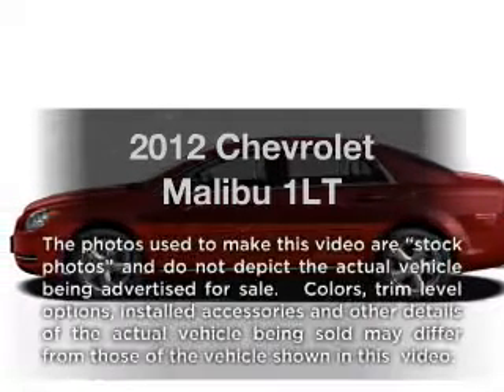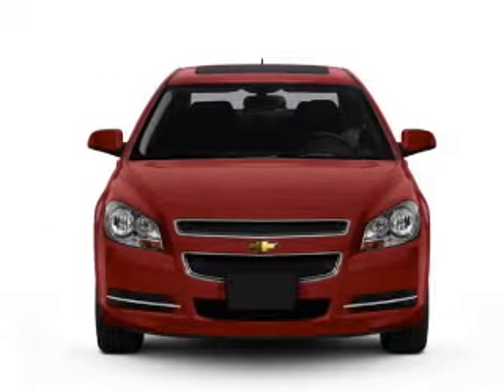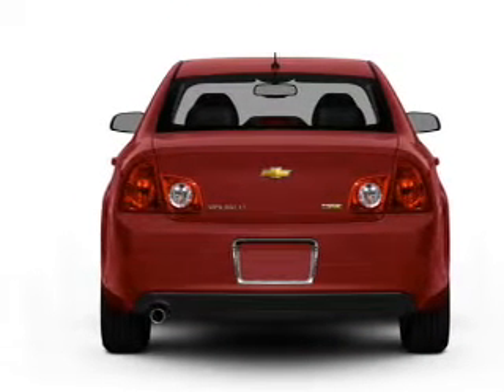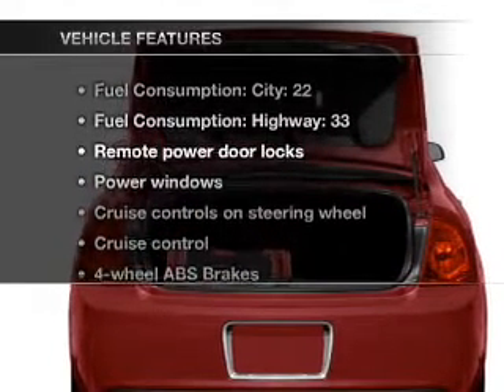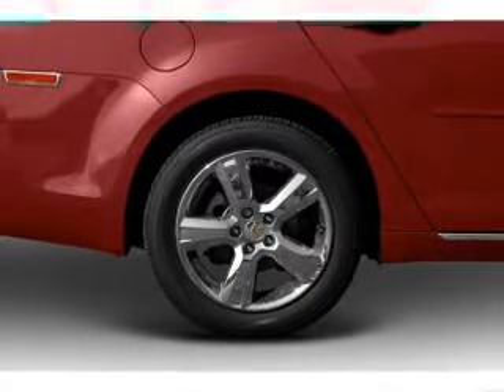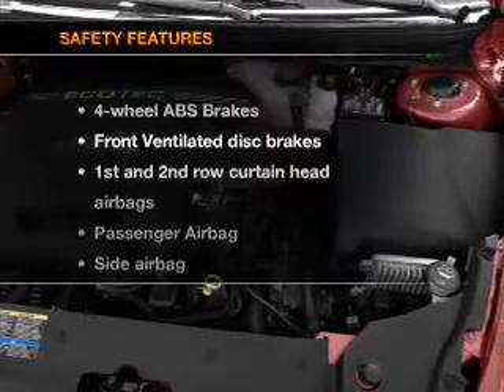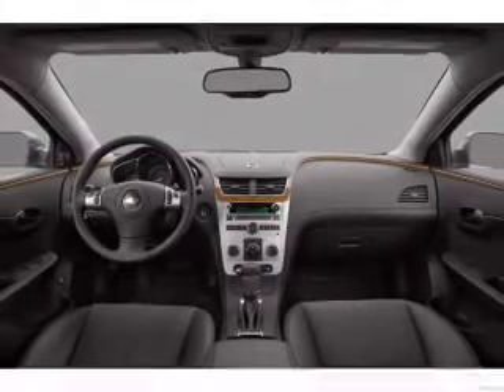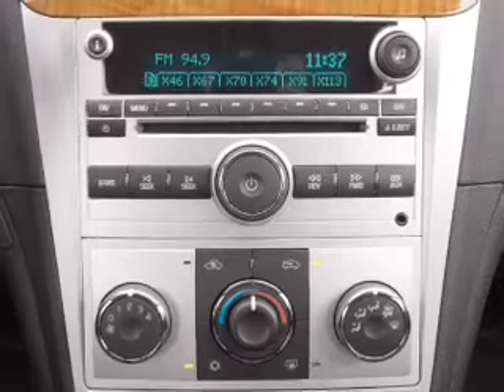2012 Chevrolet Malibu - Tempe AZ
Year: 2012
Make: Chevrolet
Model: Malibu
Trim: 1LT
Engine: 2.4 liter inline 4 cylinder 16 valve
Transmission: 6-Speed Automatic
Color: Summit White
Mileage:
Address:
5210 South McClintock Dr